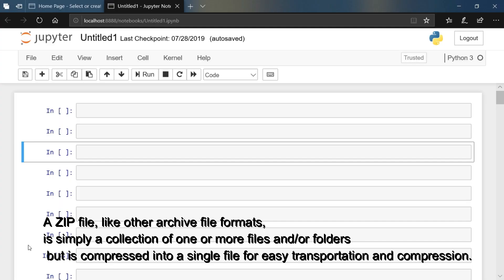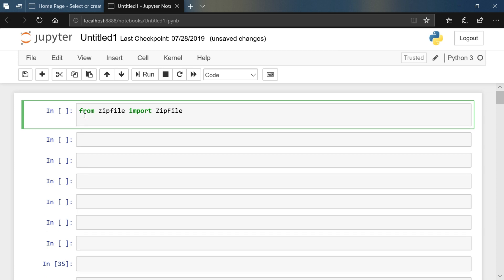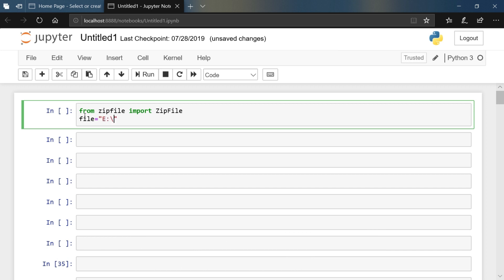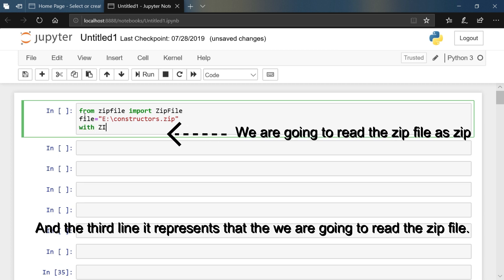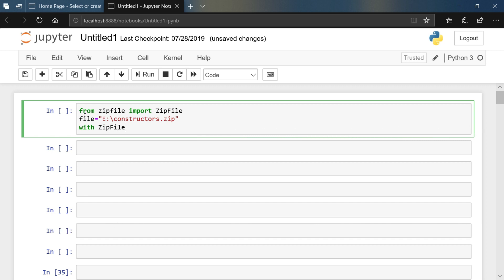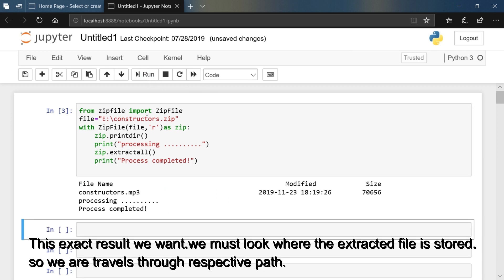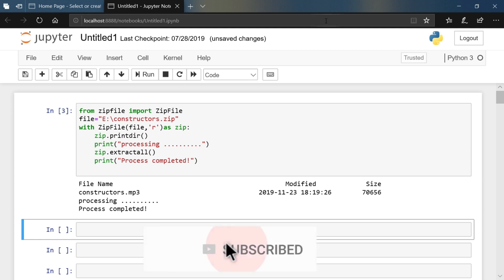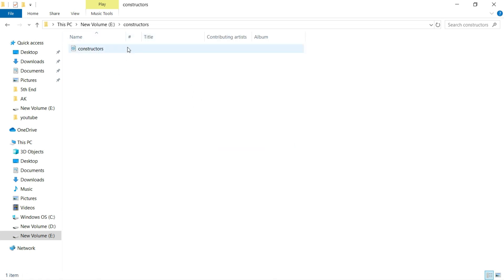| How to extract any ZIP files using Python | | Python Tutorials |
In this video I explains about the how to extract the zip file using python. Here I am using library zipfile. It is default one that is present in the library

Watch this video fully :)

on social:
pythonsubmissions- Instagram pages

MAKE THIS HAPPEN